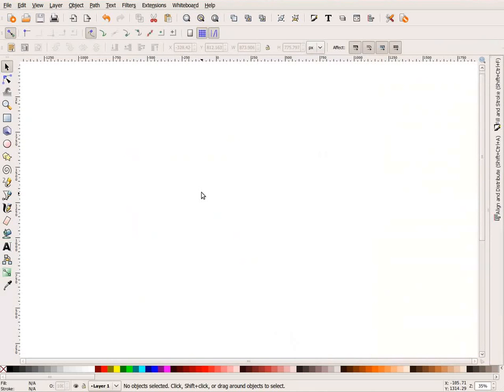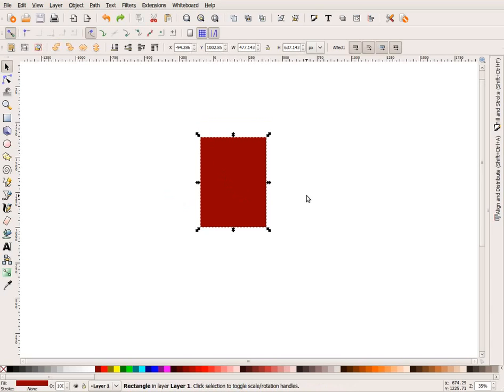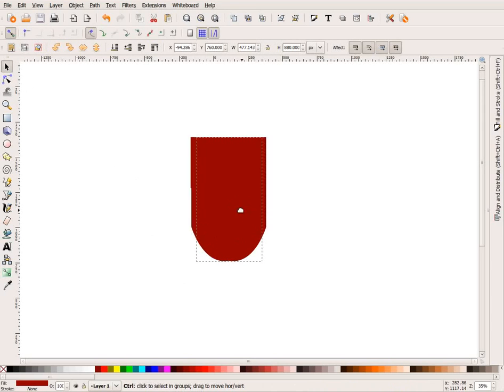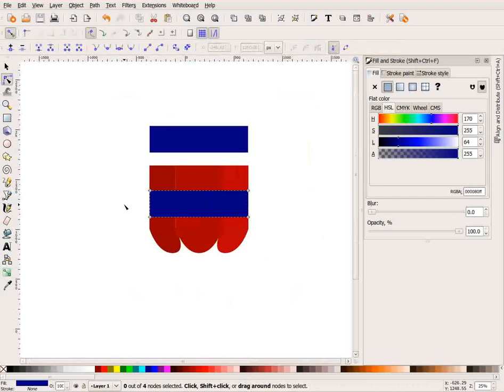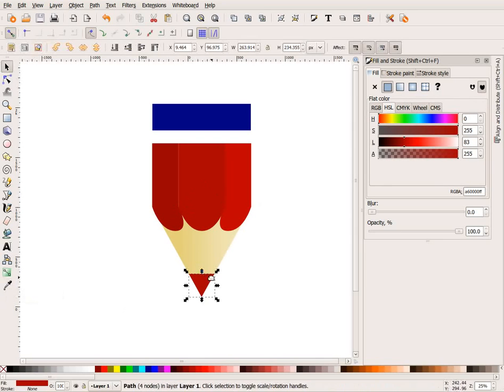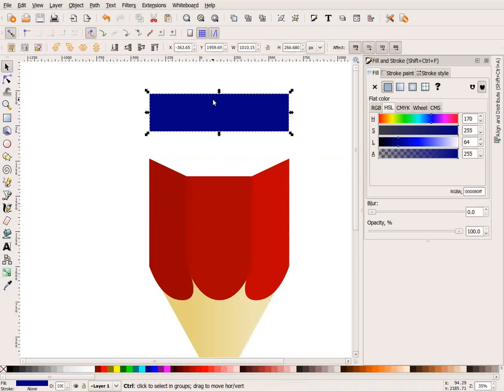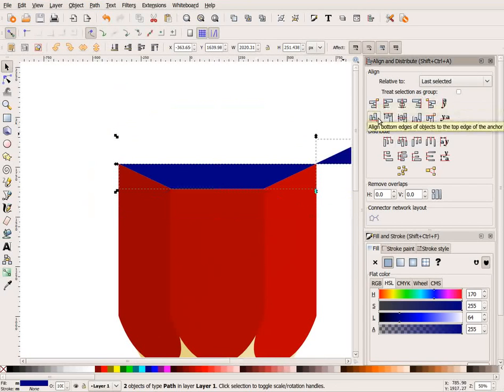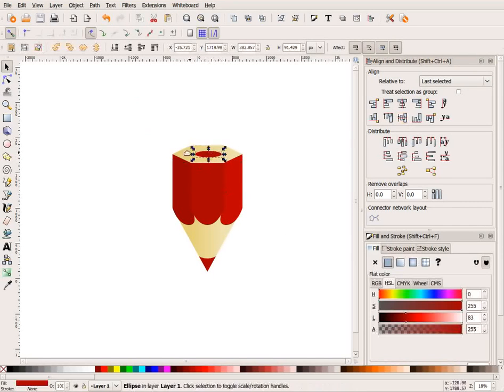How to create a vector pencil icon pack with Inkscape - part 1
In this tutorial I show you how to create a vector pencil icon pack.